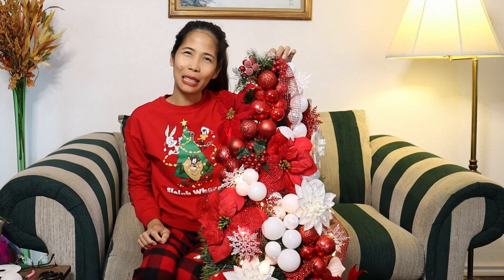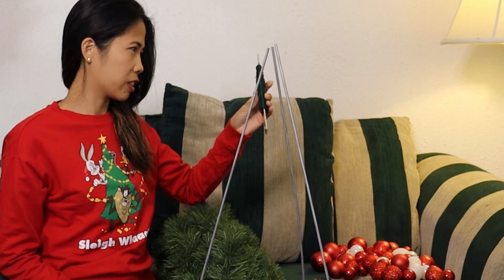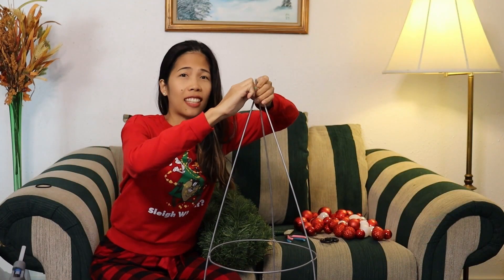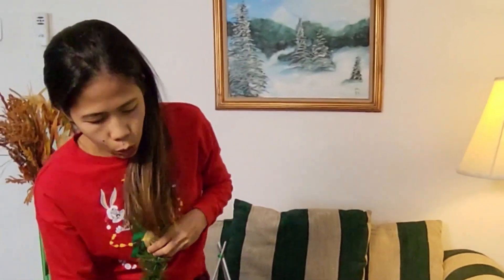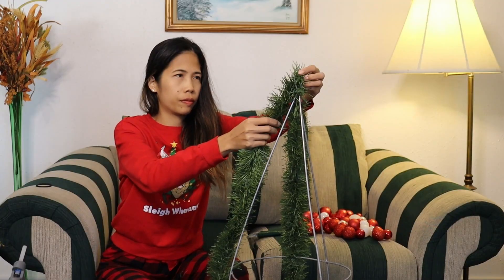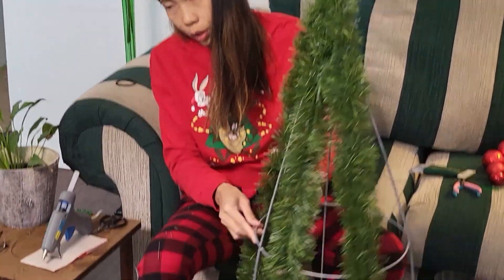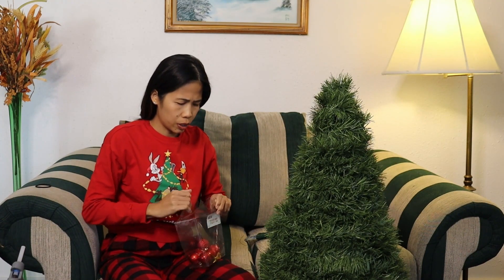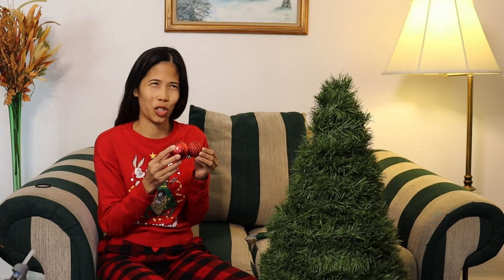DIY Christmas Tree Decor 2022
I will show you how to create your own Christmas tree.

Items used:
round tomato cage
zip ties
wire ties
ornaments
garland
other Christmas decorations